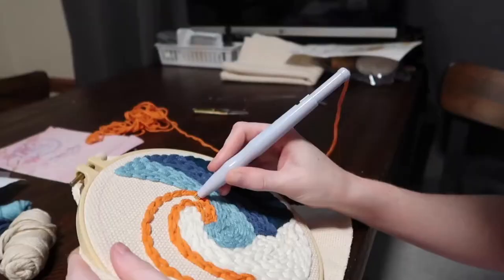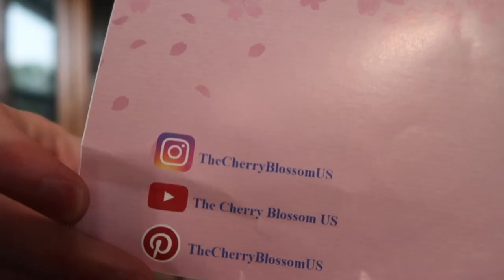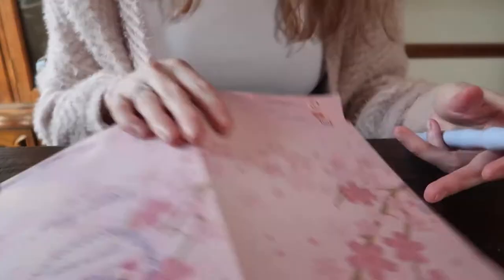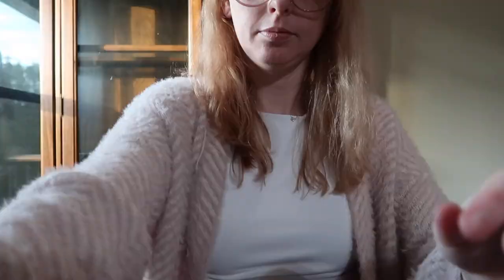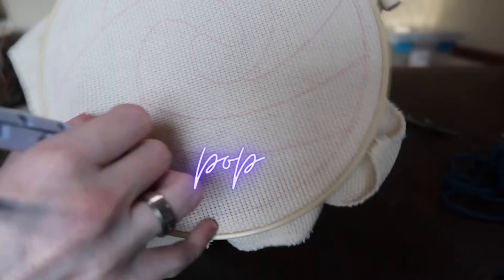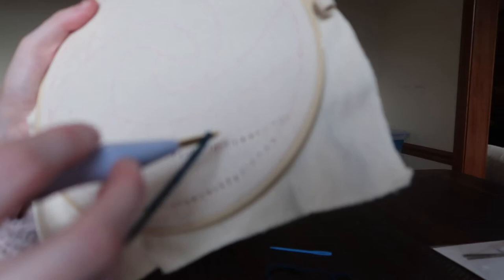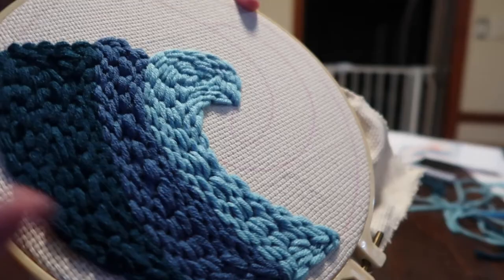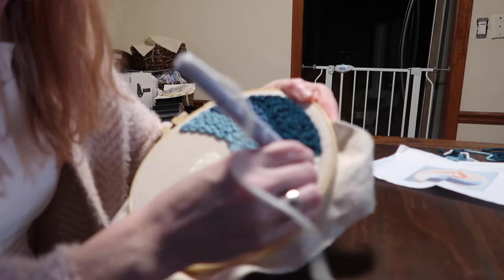Beginner Punch Needle Kit | Etsy Kit Review | Craft With Me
Today I wanted to try my hand at Punch Needle Embroidery again! This time, I bought a kit from etsy and tried it out in hopes to find solid kits for beginners when it comes to punch needle embroidery! I hope you enjoy!!

Here is the link to the Etsy Wave Kit!

Find this creator on:
YouTube: The Cherry Blossom US